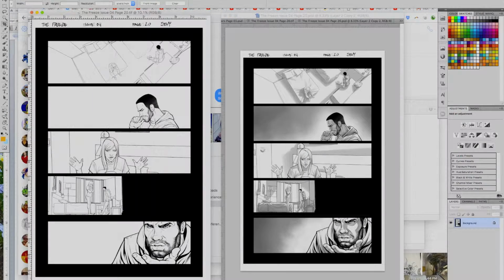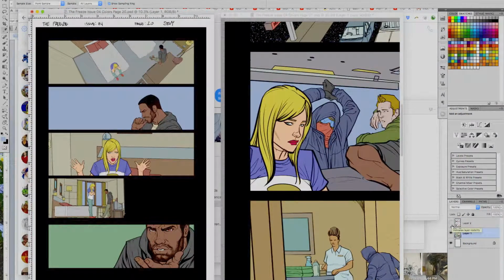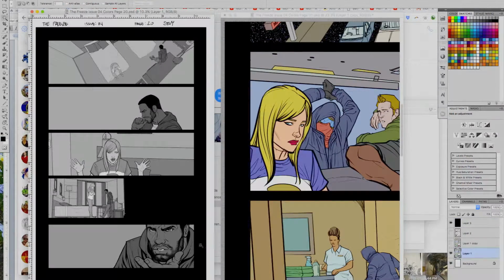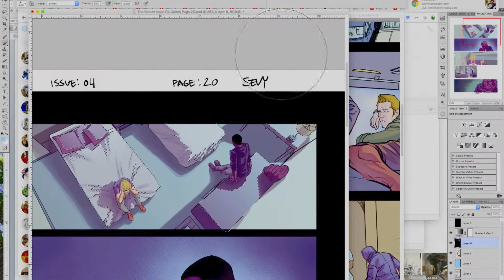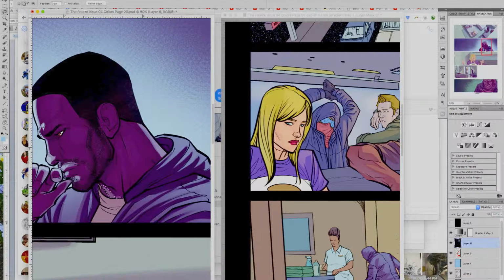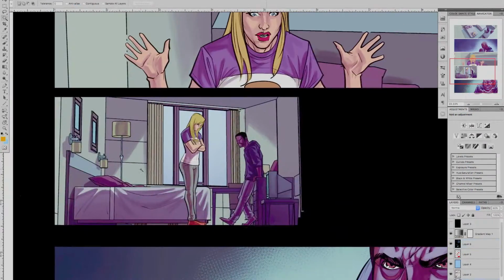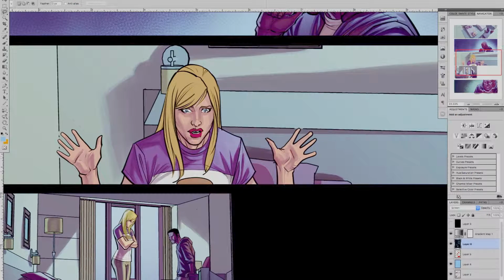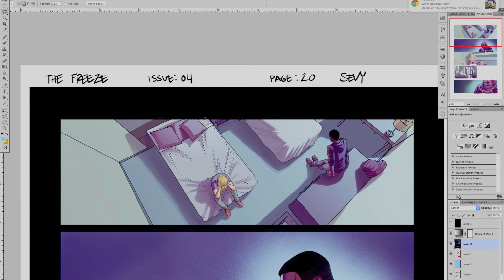The Freeze Issue 4 Page 20 Timelapse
With the release of the fourth issue of The Freeze, I recorded a timelapse of coloring the last page. I walk you through my basic process as you see about an hour or two of coloring condensed into 6 minutes.

I'm using Photoshop CS5 with a Cintiq 24HDT. Line art done in Clip Studio Paint.

The Freeze, vol 1, from Image Comics/Top Cow can be found here:

Some of the presets and methods I'm using come from Brian and Kristy Miller's "Hi-Fi Color for Comics" that can be found here: